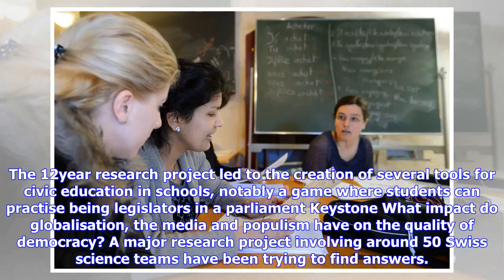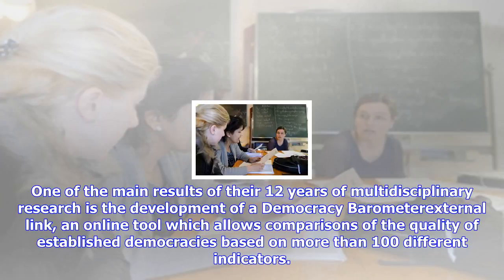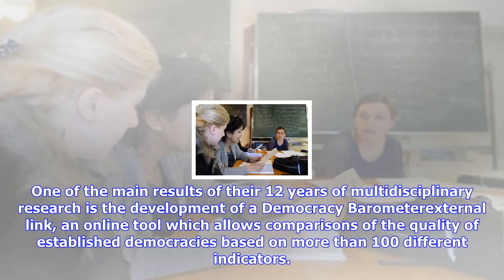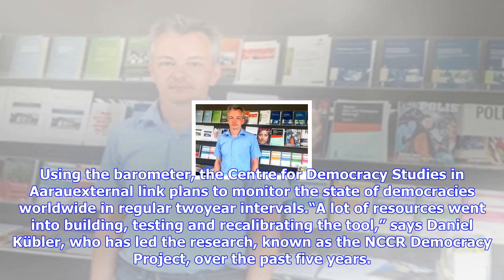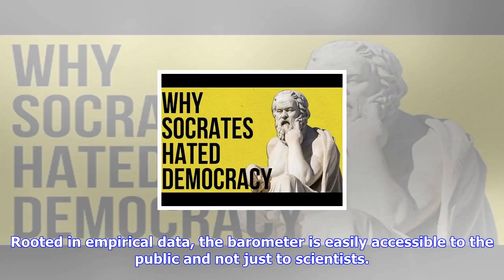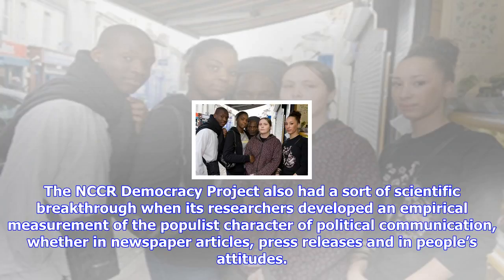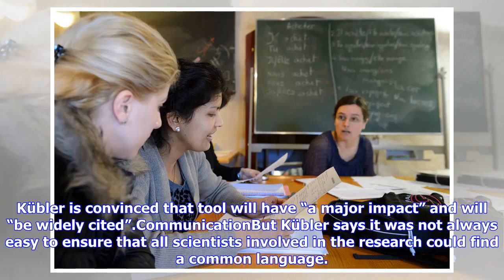Breaking News | Shedding light on populism, media in direct democracy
Shedding light on populism, media in direct democracy

The 12year research project led to the creation of several tools for civic education in schools, not...